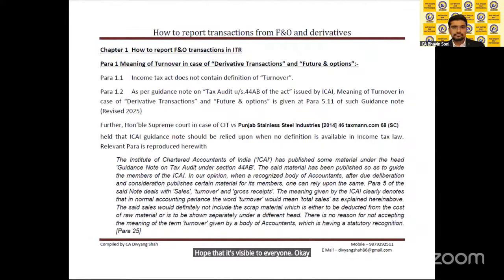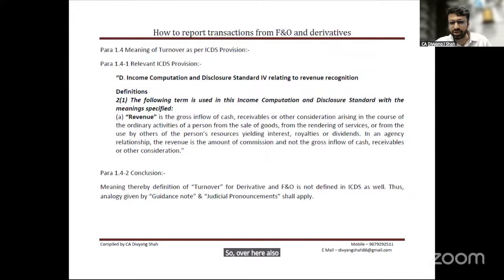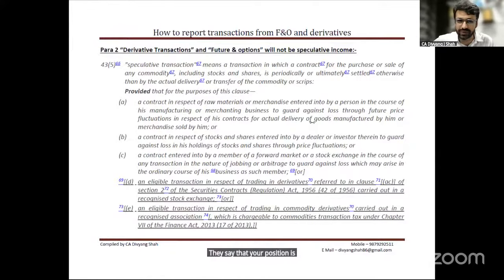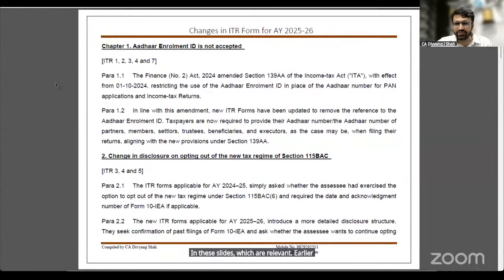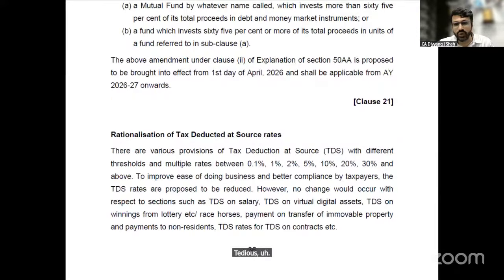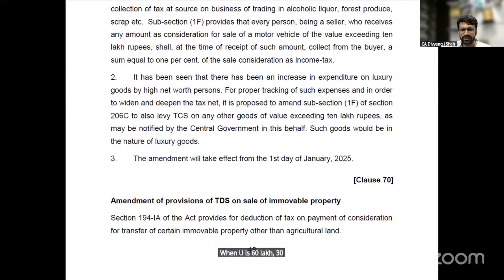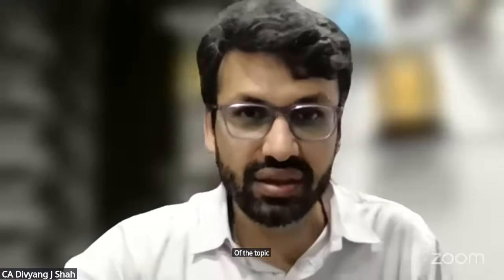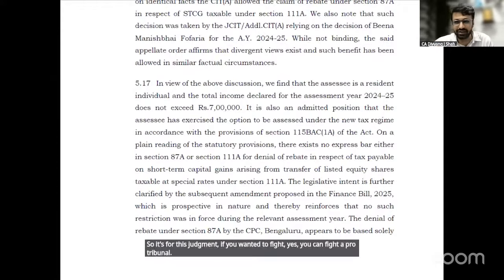Updates on Income Tax Returns for A. Y. 2025-26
Hello & Welcome to GyaanStation !!! – Your ultimate destination for professional growth and financial mastery!

We specialize in offering comprehensive online webinars and courses tailored for CA, CS, CWA, MBA, and other professionals. Whether you're looking to enhance your skills, stay updated with the latest industry trends, or take your career to the next level, our platform provides the tools and insights you need.
What We Offer:
Expert-Led Webinars: Gain insights from industry leaders through our interactive online webinars designed to address the most pressing challenges in your field.
Online Courses: Learn at your own pace with our structured courses covering a wide range of topics essential for professional success.
Offline Workshops:
-on

Join our growing community of professionals dedicated to continuous learning and career advancement.